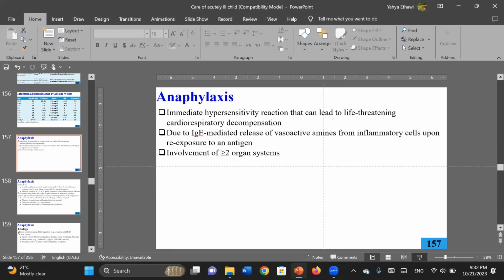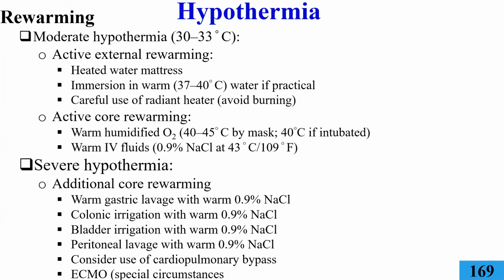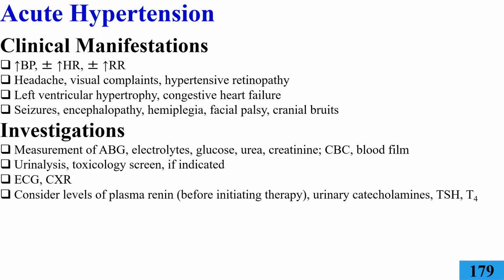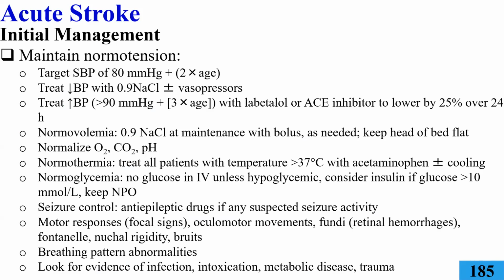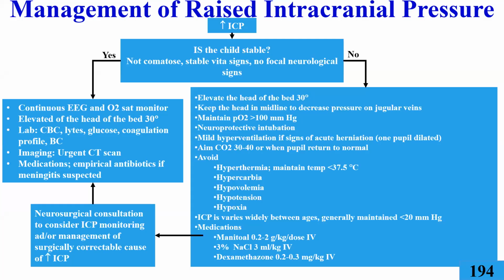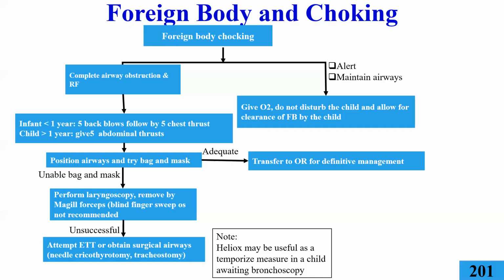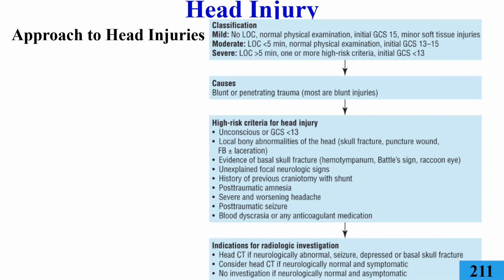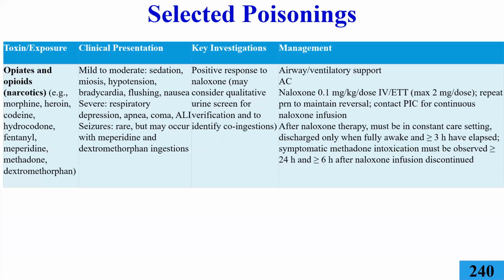NICU PICU traning for physicians: Care of acutely sick child series: session VI